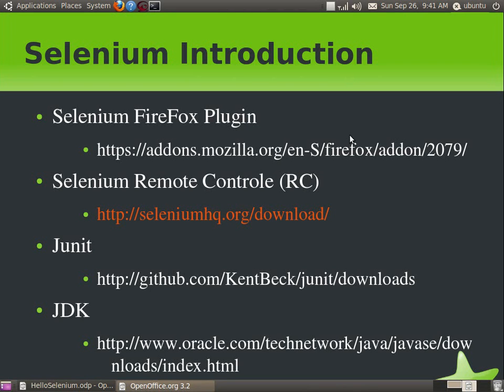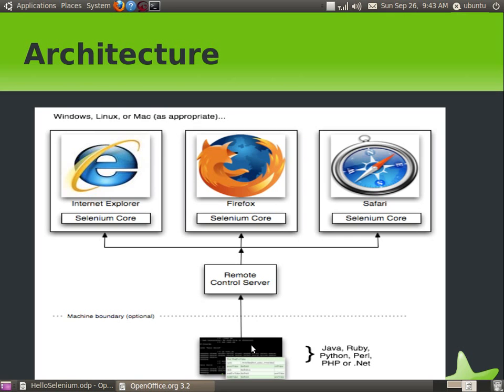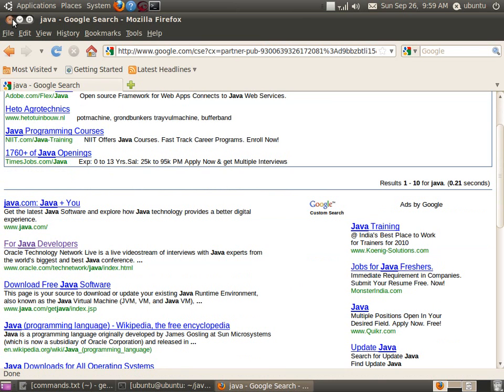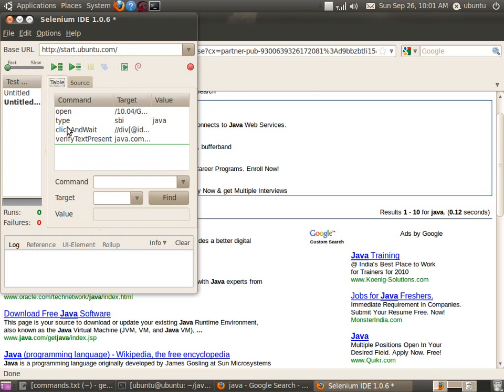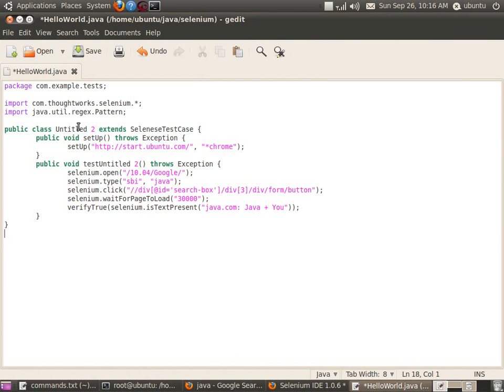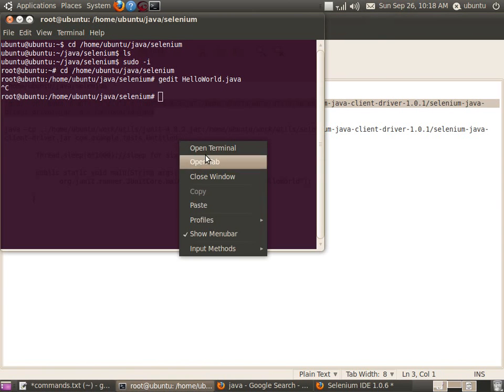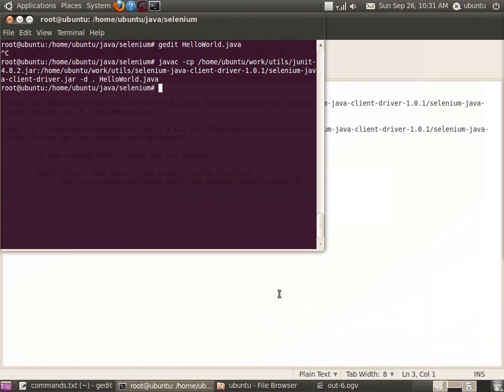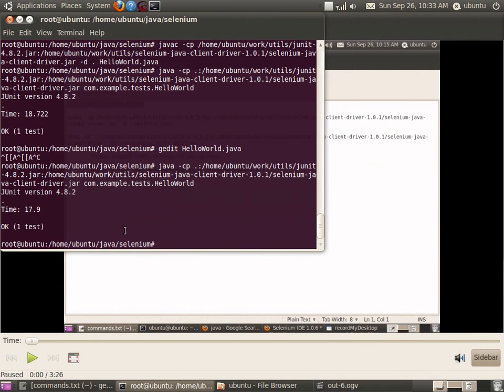Selenium Tutorial Part1.avi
This is a brief tutorial explains selenium. Please watch part2 and part3 to get more ingsight.